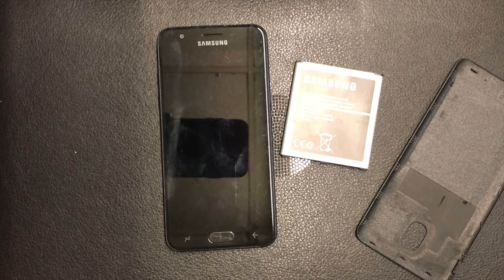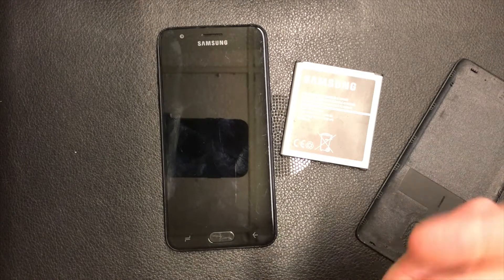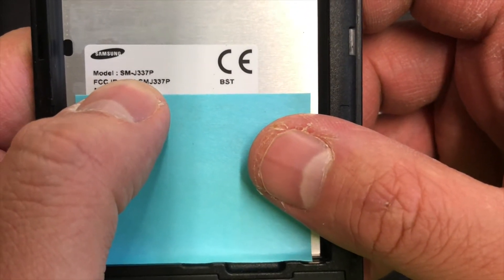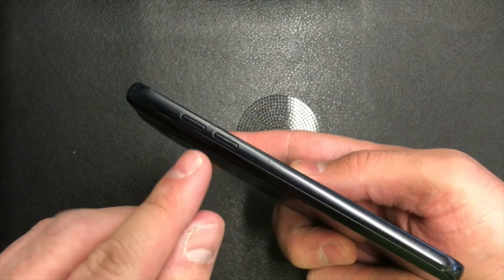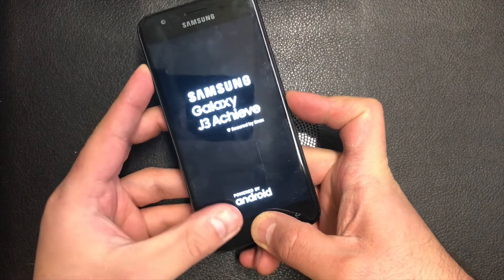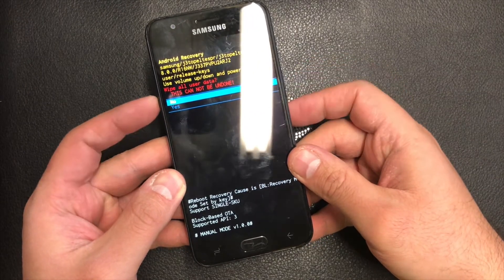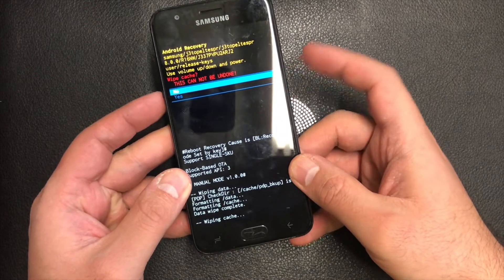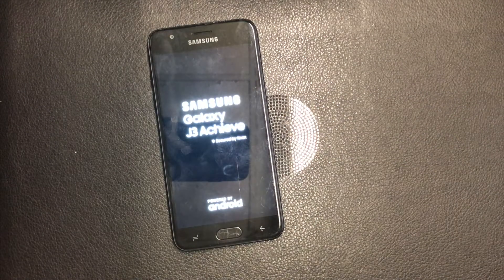Factory Reset Samsung J3 Achieve Model SM-J337P, J3, J3 Luna | Hard Reset J3 | NexTutorial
This Tutorial shows you how to factory reset your Samsung J3 Achieve from boost mobile step by step.